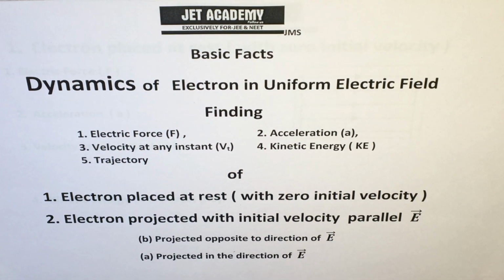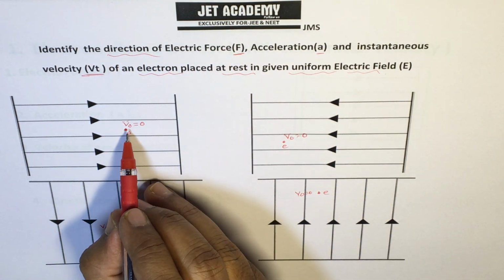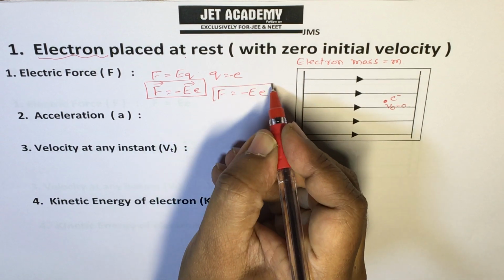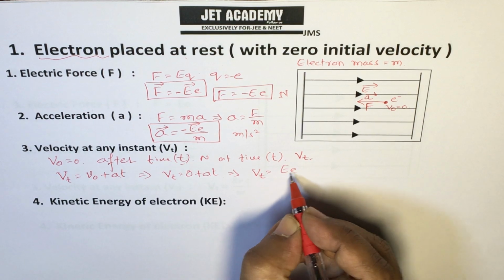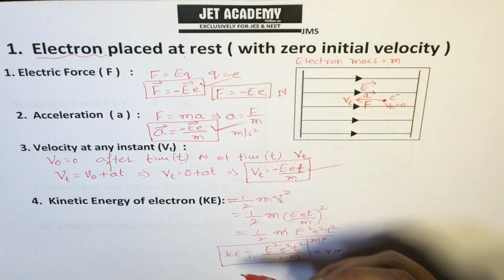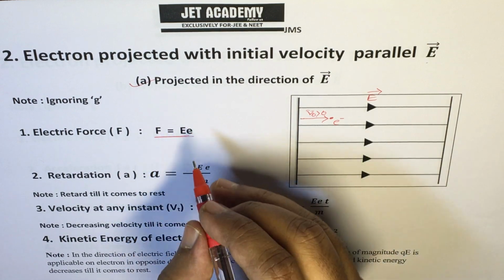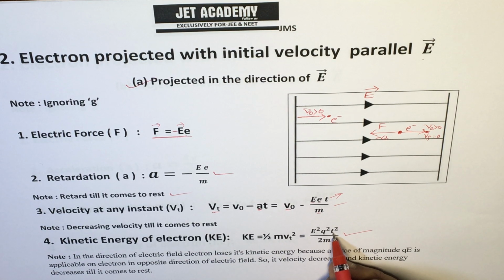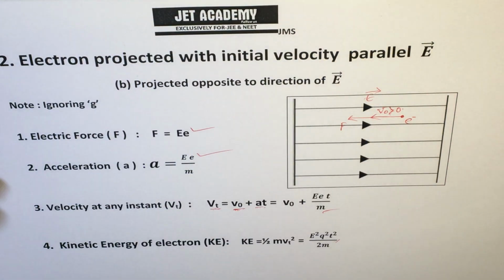Physics ( Electric Field ) JEE / NEET -3 By JMS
Dynamics Of Electron in Uniform Electric Field